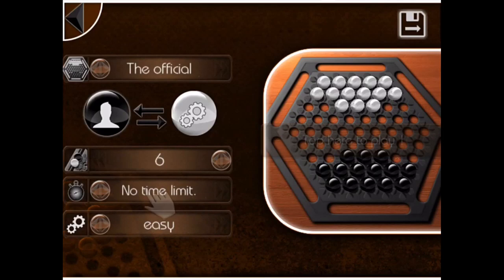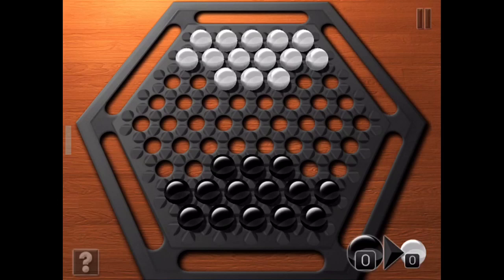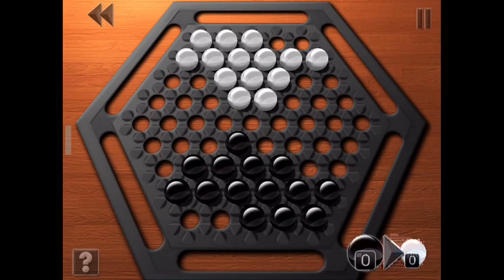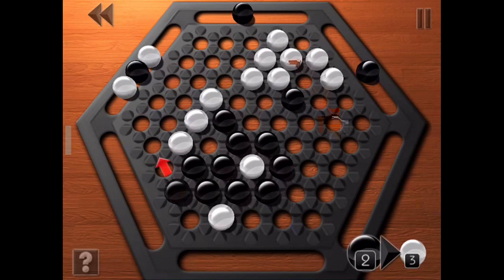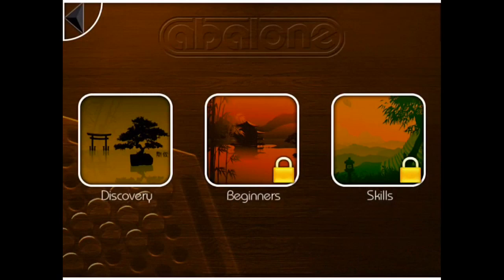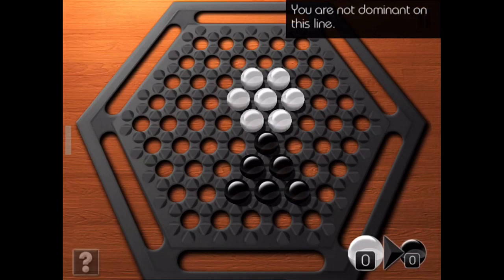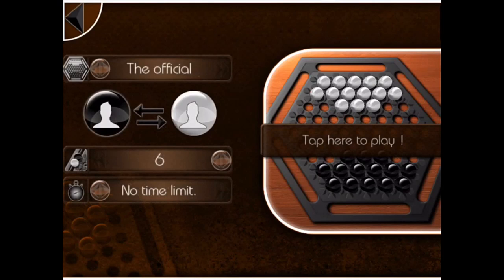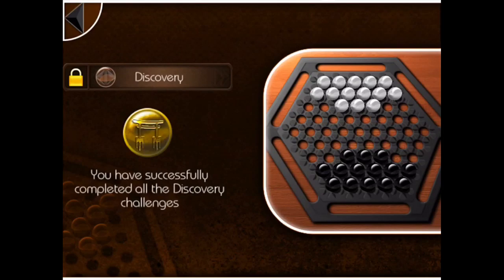Abalone - iOS Review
A review of Abalone for iOS.